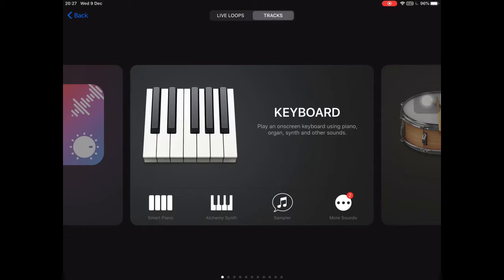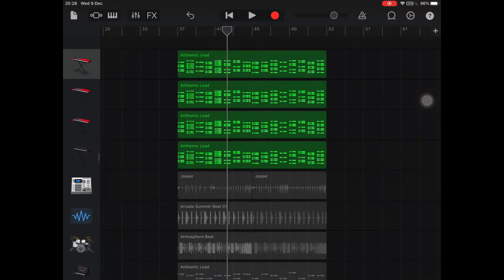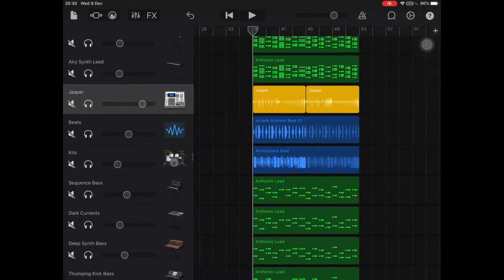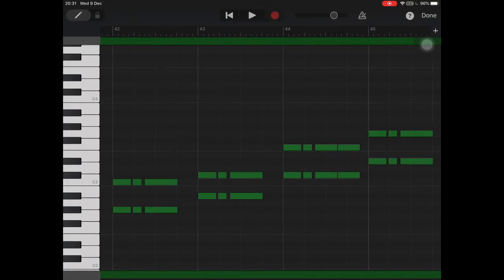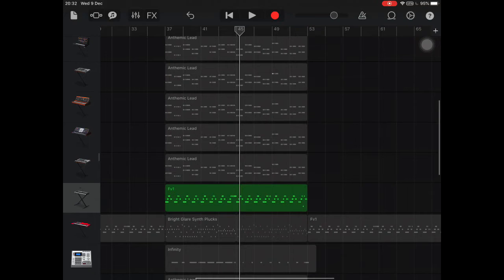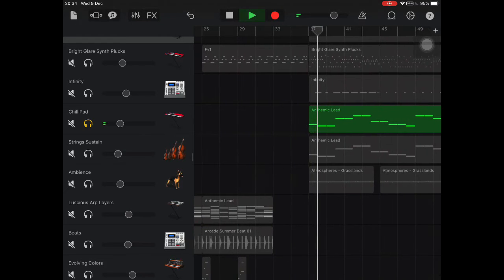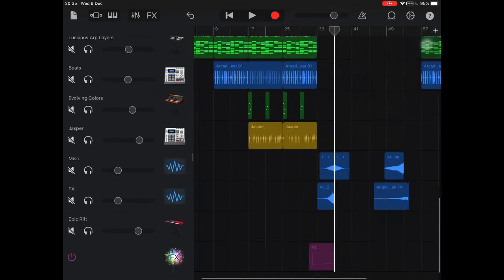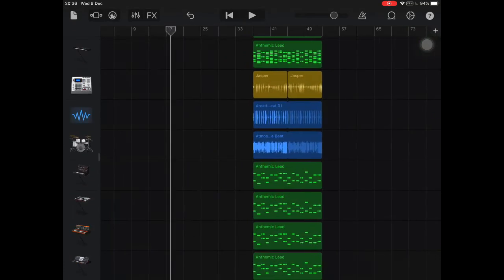Madune Future Bass on GarageBand Mobile (Episode 1 - Track Arrangement)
Hey it’s Jurjen. This is my future bass on GarageBand Mobile named Madune. I’m breaking my track down in different episodes and hopefully I could get more people started on music production without any professional equipment. Music is what you hear, and you can start right away with your GarageBand Mobile on your phone or iPad.

As a younger producer I like constructive criticism and you’re free to fix me on any mistakes. I’m learning too and I’d appreciate it if I could learn from a professional. Have a nice day and enjoy.